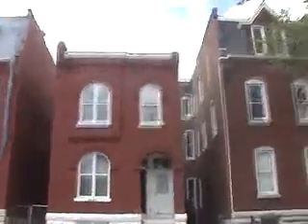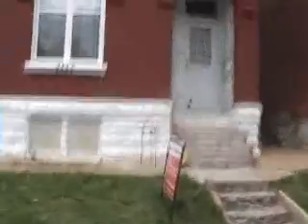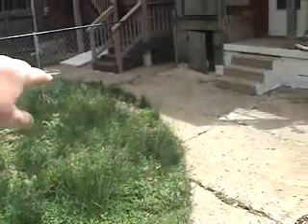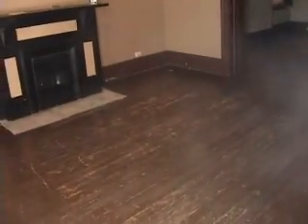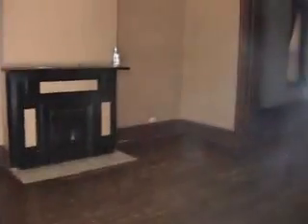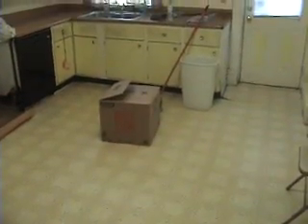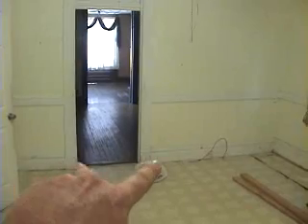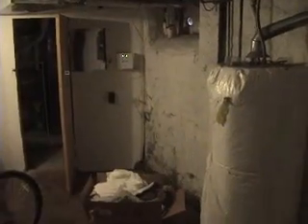3311 Wisconsin B4 rehab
Before rehab video of 3311 Wisconson in Benton Park.